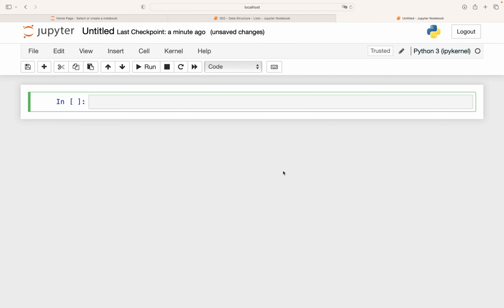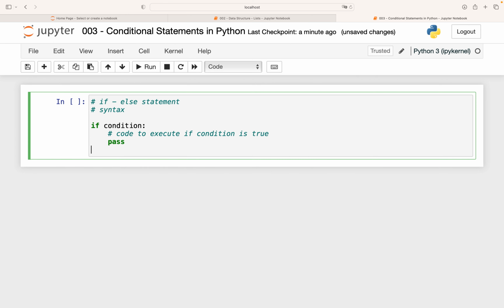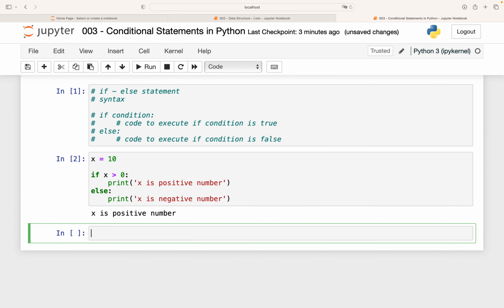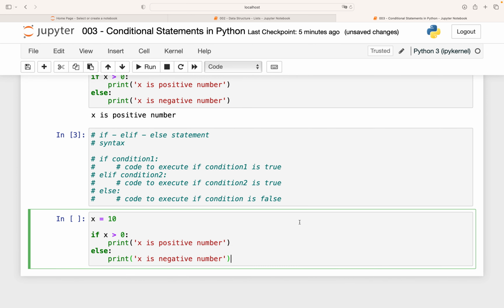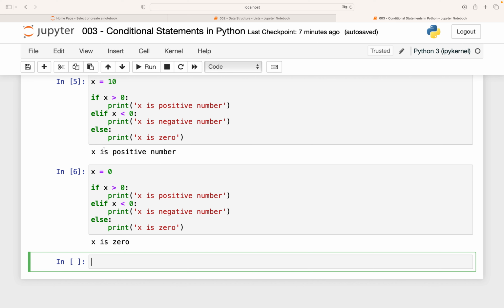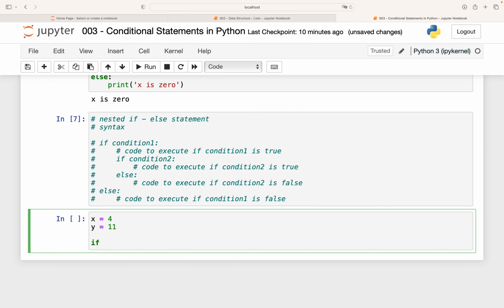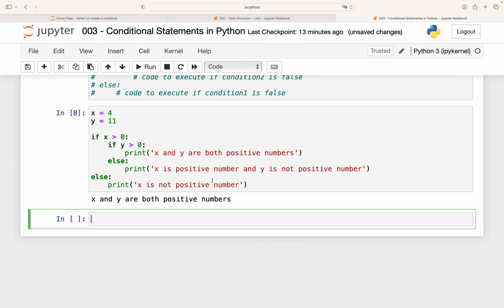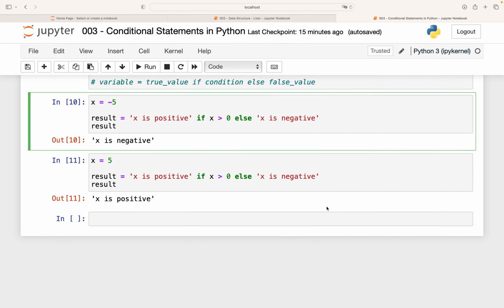036 - Conditional Statements in Python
Correction: If statement can be used alone as well, somewhere in video I have mentioned otherwise.